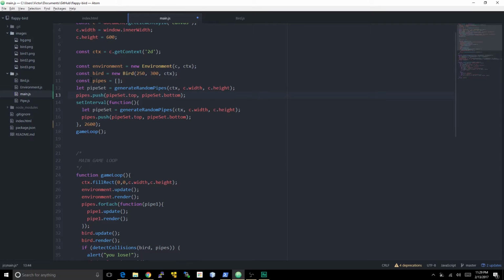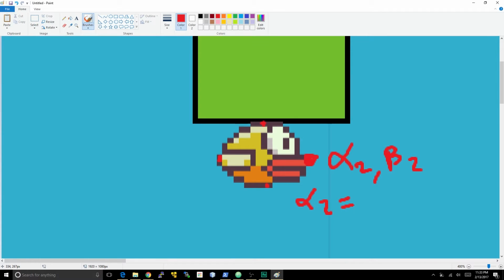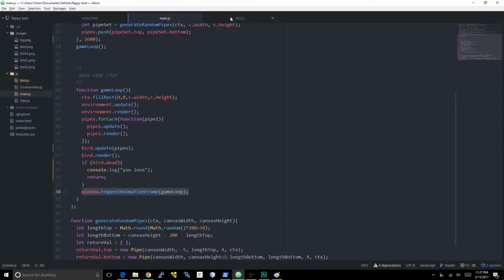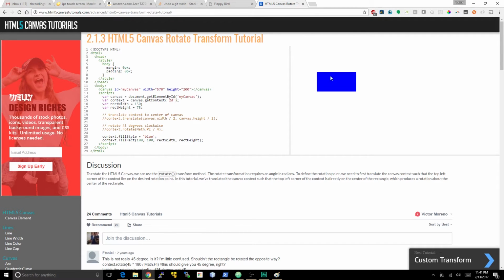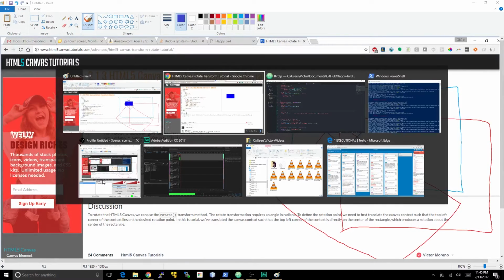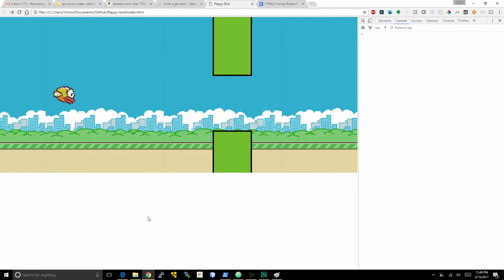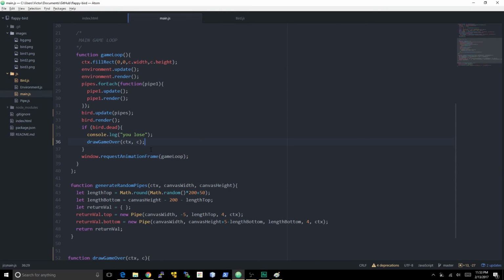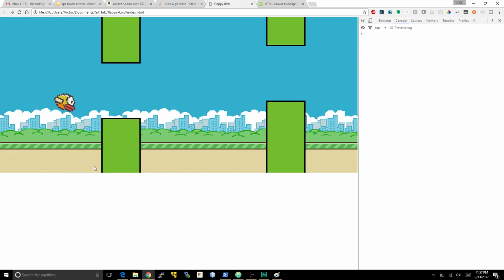Let's Make Flappy Bird on HTML5 Canvas Part 2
In this video I take you through the process of thinking through and live coding Flappy Bird. Shoot me any questions, I hope it's helpful!